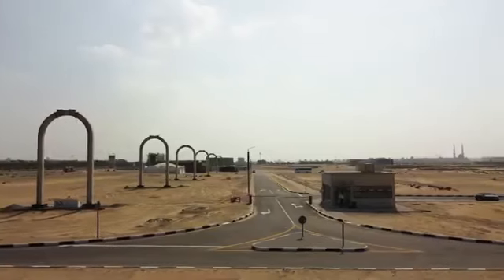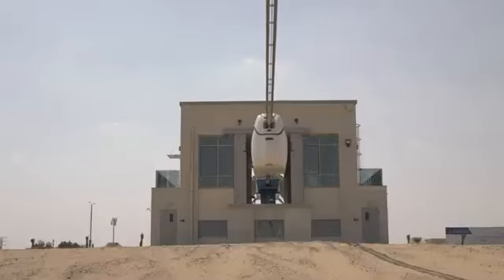What is the difference between uST Transport and cableway?